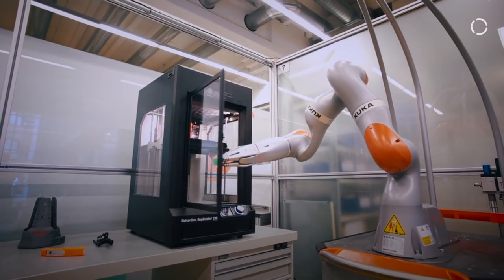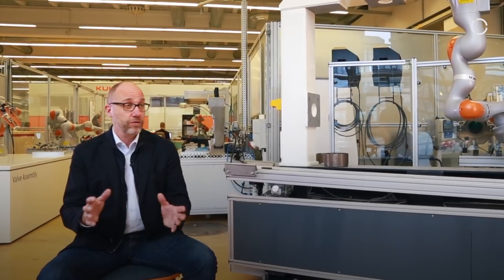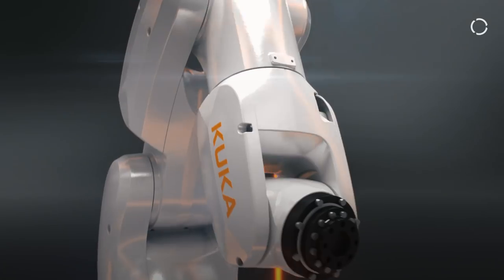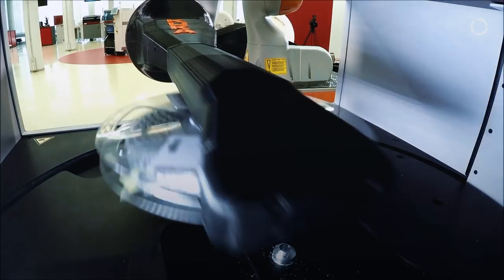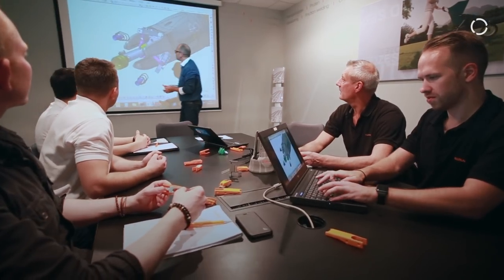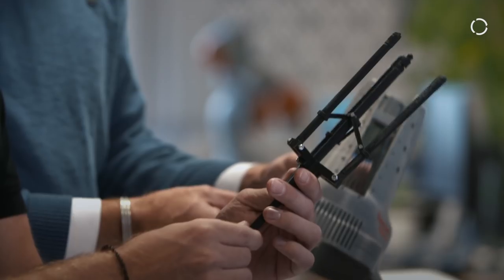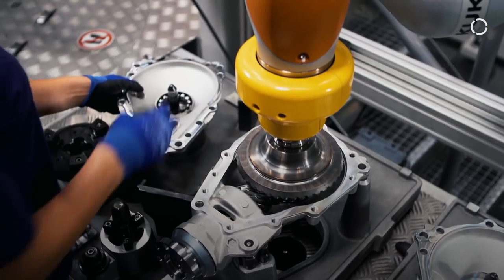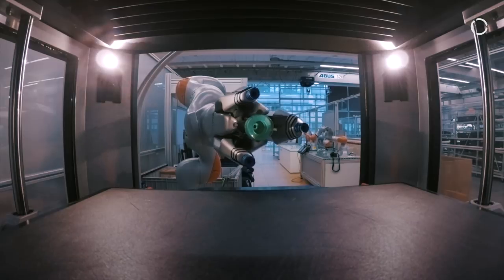MakerBot | KUKA Robotic Arms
Want to 3D print a KUKA arm? Check out the full story and download the STL here: